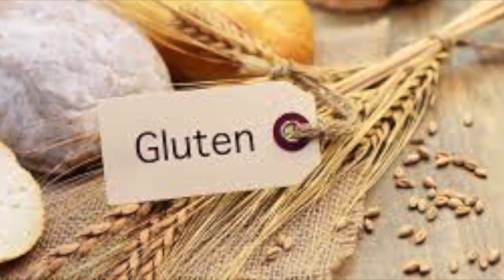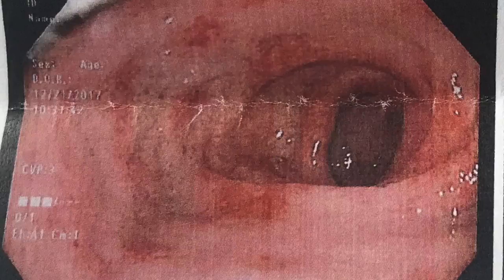Final Cut CSC - Group #045 - Celiac Disease